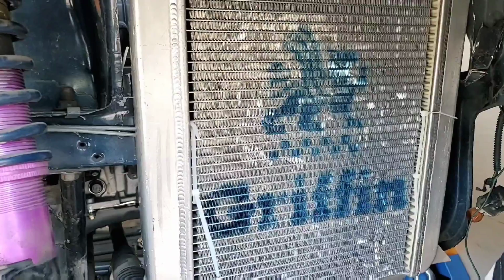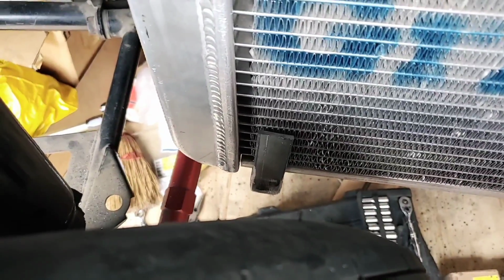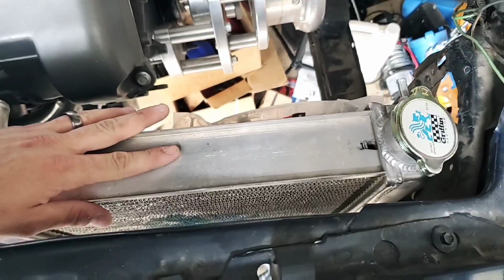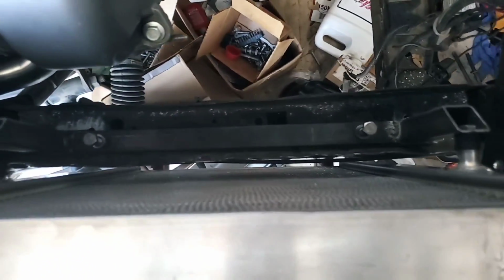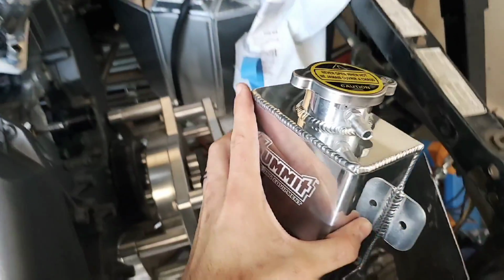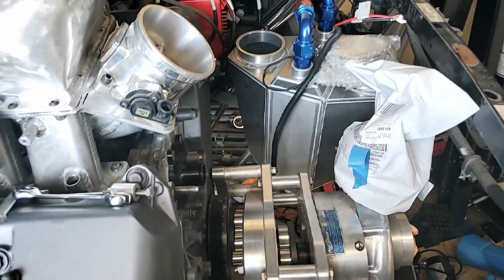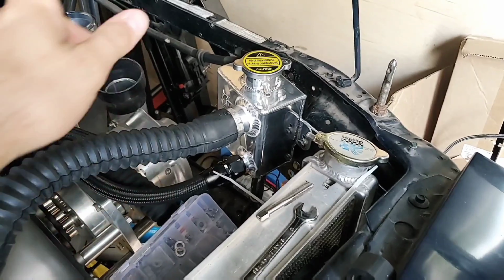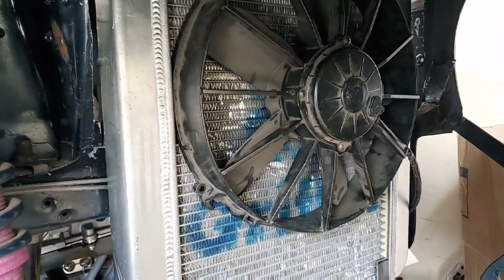Radiator Stuff!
After weeks of waiting for parts I am finally able to get a complete video together. Enjoy this video where I get the radiator, water tank, and water pump mounted and plumbed.